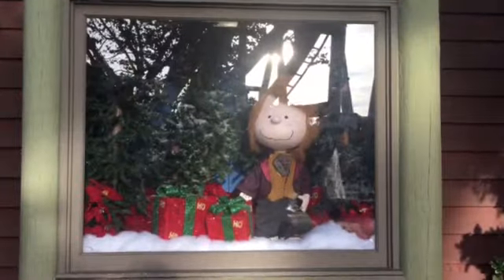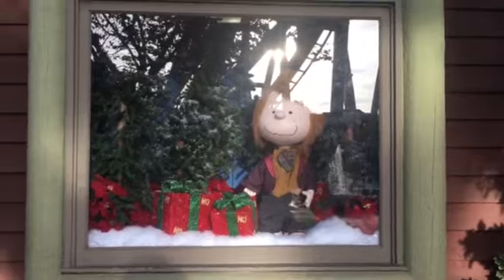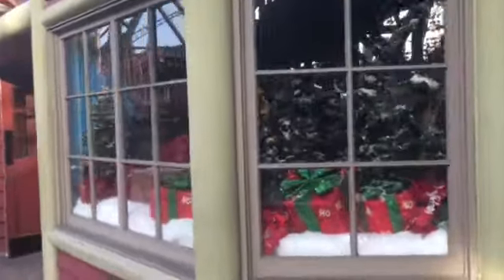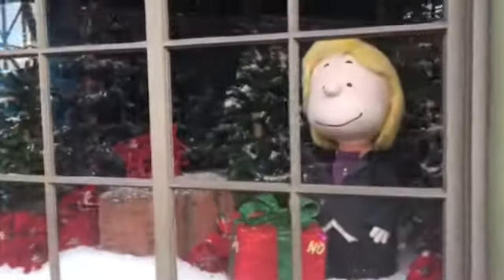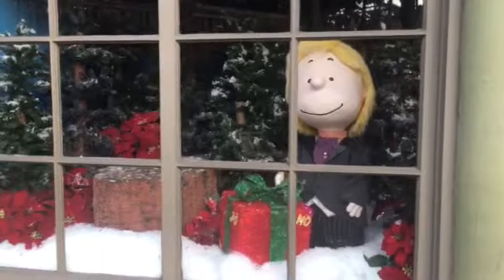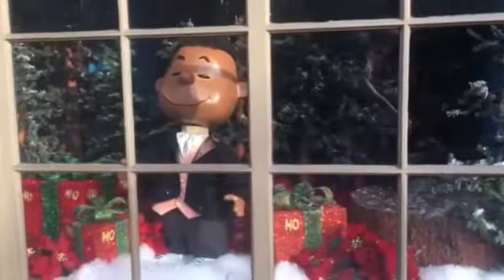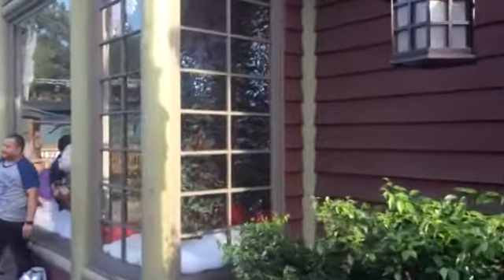Knott's Merry Farm 2016 Update Series: Part 1 - Peanuts Gang Go Christmas at Camp Snoopy